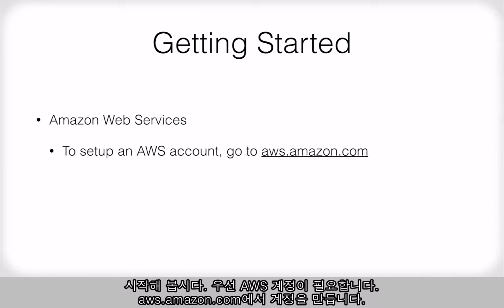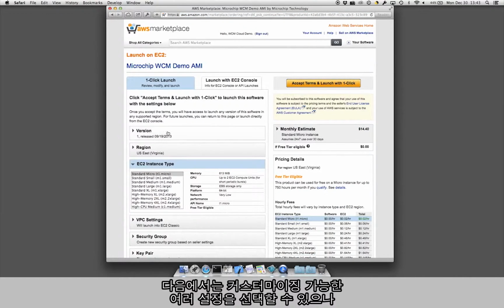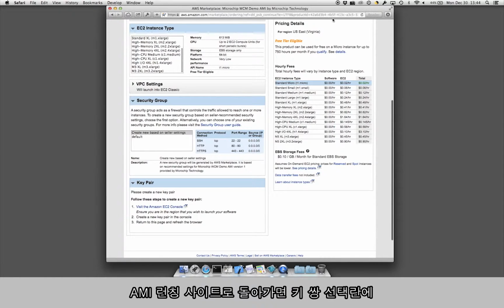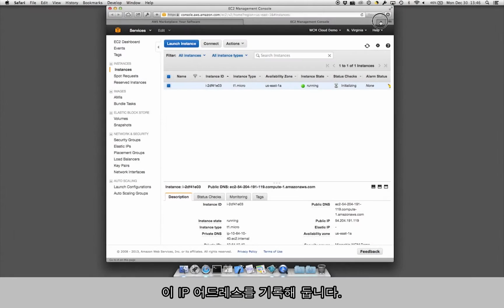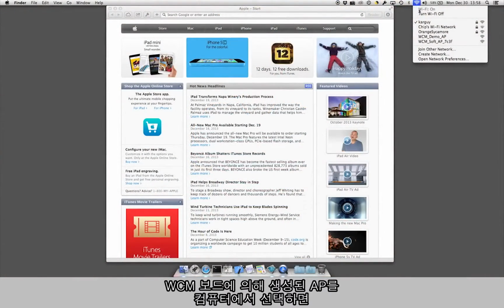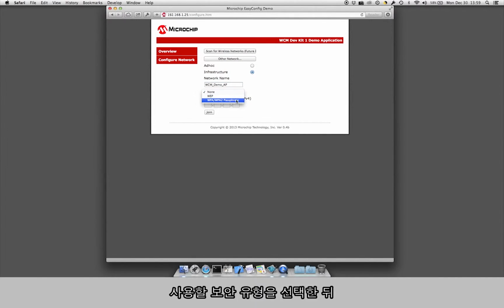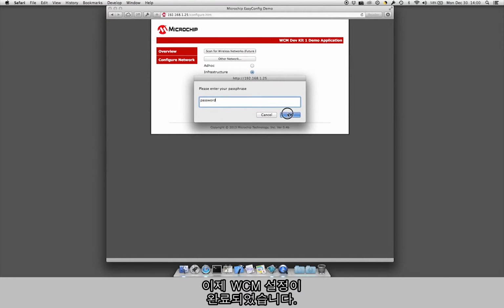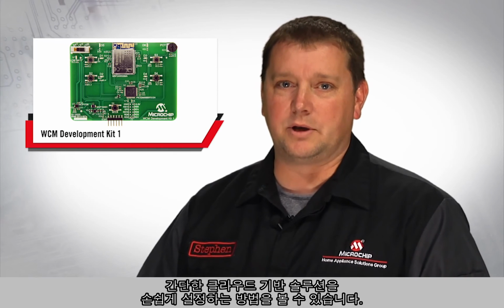(Korean) WCM 개발 키트 1 설정하기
WCM의 설정 및 사용 방법과 아마존 웹 서비스(AWS)에서의 클라우드 서버 설정에 관해 설명합니다.